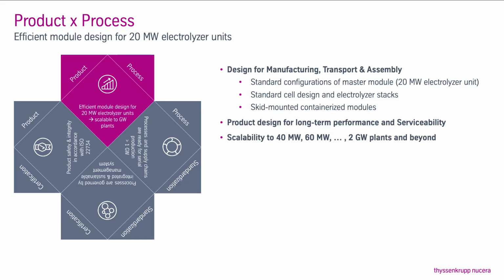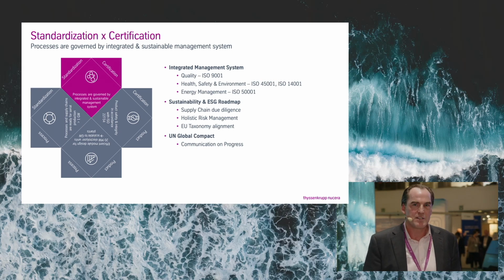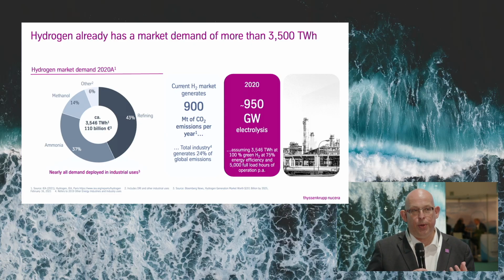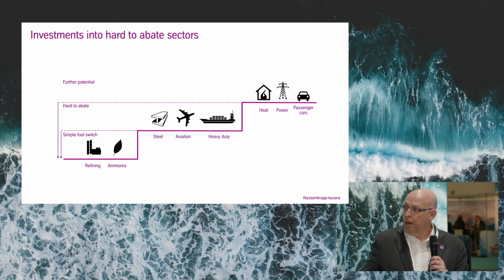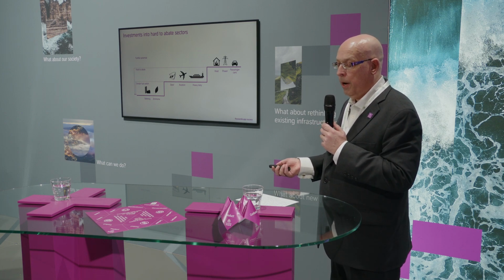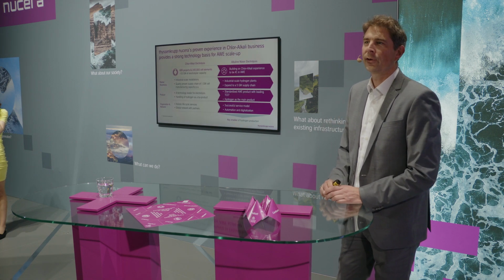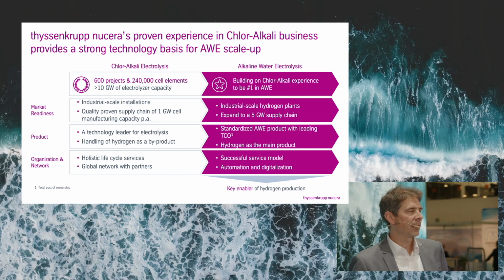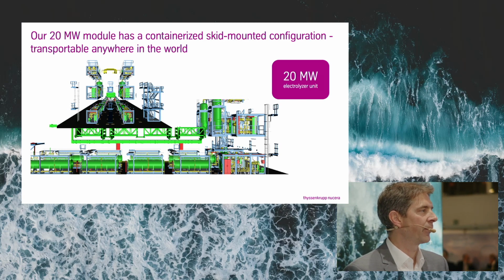thyssenkrupp nucera experts on hot topics and frequently asked questions in greenhydrogen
Hot topics and frequently asked questions in greenhydrogen!

Follow our thyssenkruppnucera 5-minute expert pitches live from EUHydrogenWeek in Brussels about

• hydrogen technology standardization & certification (Hubertus Rosenow, Head of Quality Management thyssenkrupp nucera) and
• industrial applications (Paul Dainora, Head of Business Development thyssenkrupp nucera)

in our livestream on 26th October 3 pm CET!

This is our booth program you can follow via live stream:
25th October:
3pm CET, Public-private partnerships dialogue – accelerating green hydrogen deployment

26th October:
3pm CET, 5-minute expert pitches:
- hydrogen technology standardizaion & certification (Hubertus Rosenow, Head of Quality Management thyssenkrupp nucera)
- proof points of AWE technology (Ulf Bäumer, Head of Service & Innovation Center thyssenkrupp nucera)